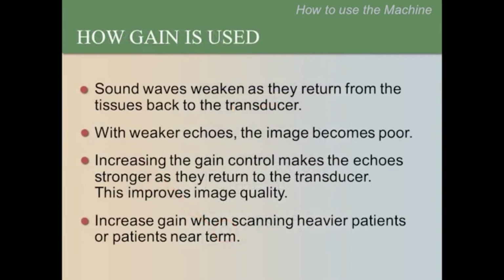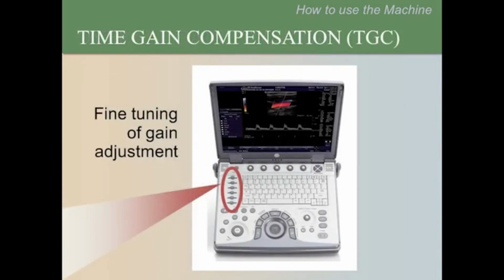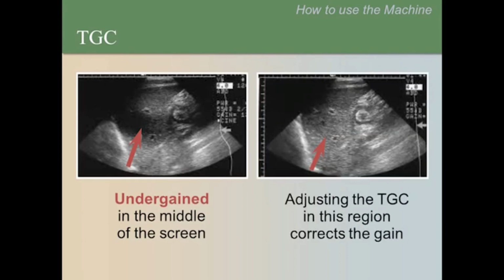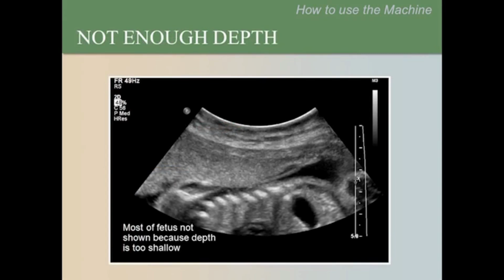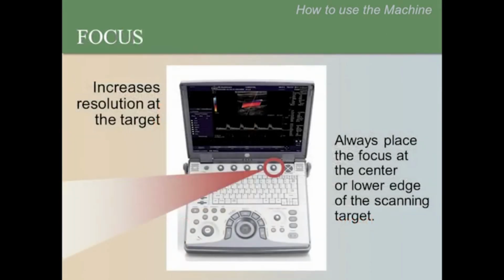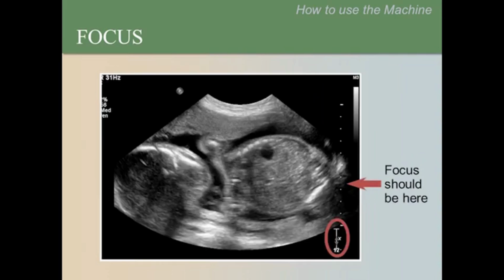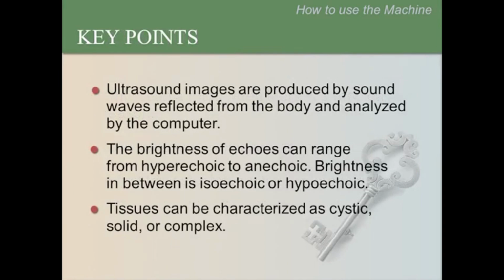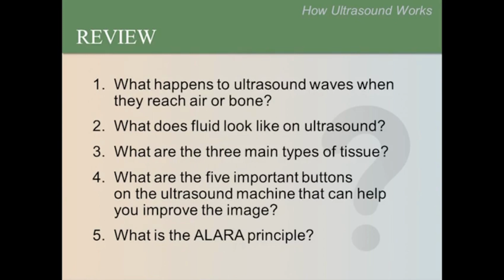Ultrasound Training Course 02 part 2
In this video we will continue the course of Basic Obstetric Ultrasound Training. This video will explore how ultrasound works and how to use the ultrasound machine.